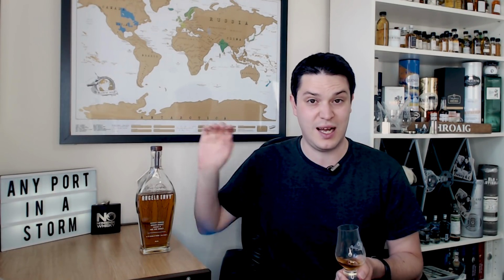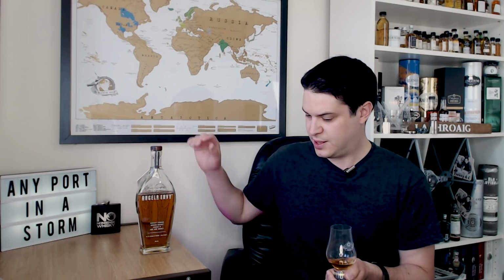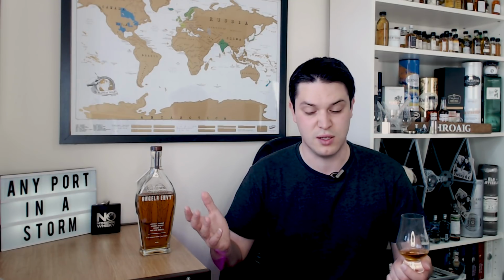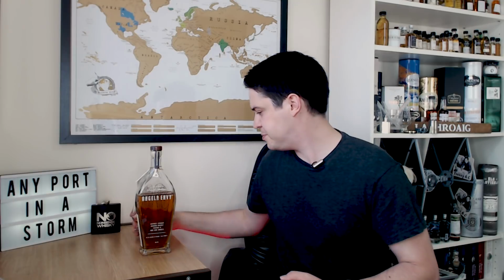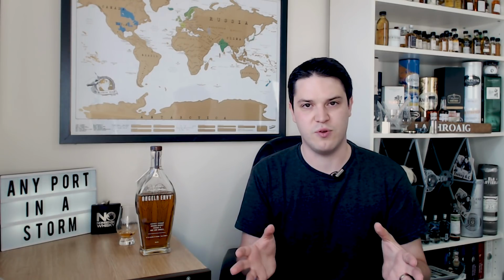Angel's Envy Port Finished Bourbon | No Nonsense Whisky #213